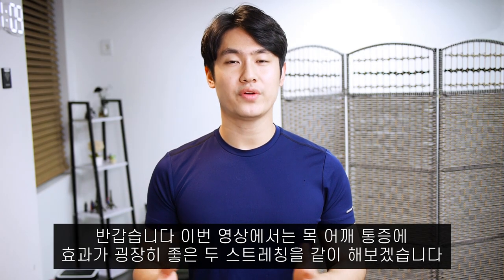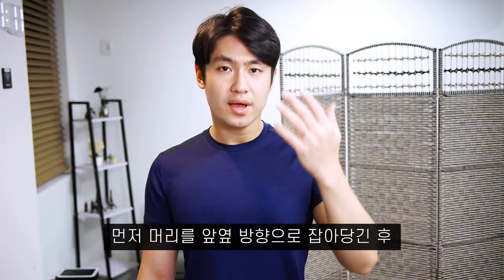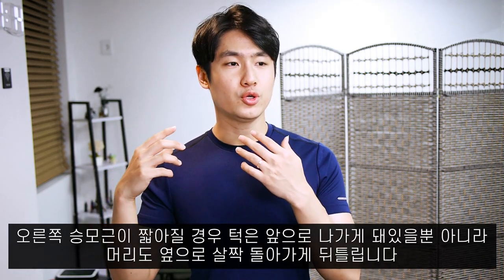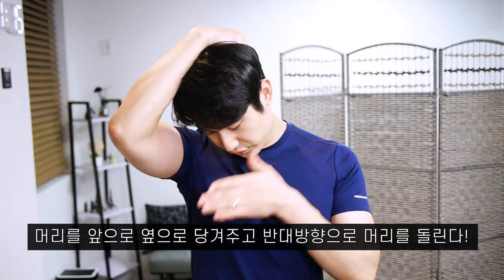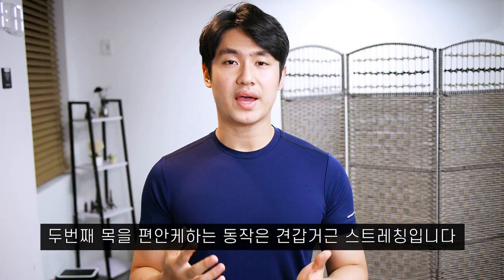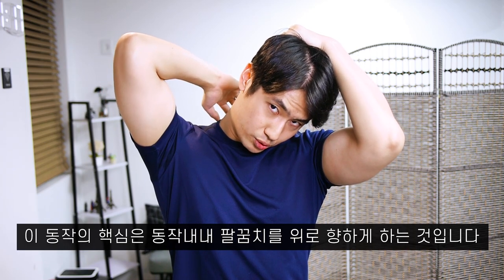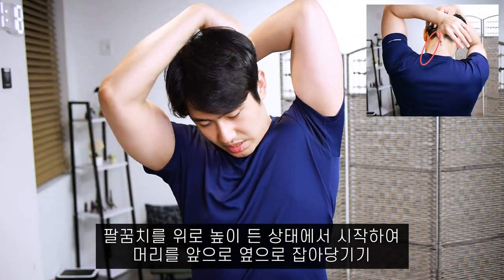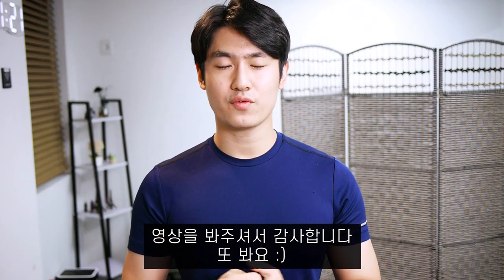2 Ultimate Stretches to solve NECK PAIN (Trapezius, Levator Scapular Stretch)